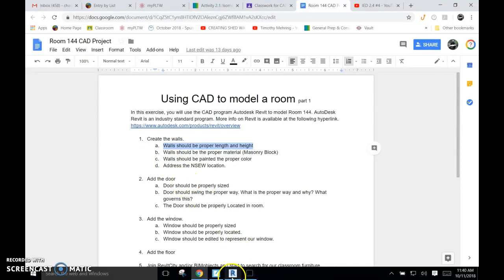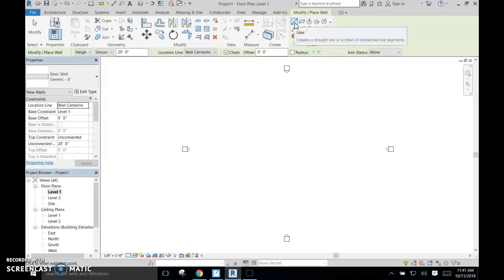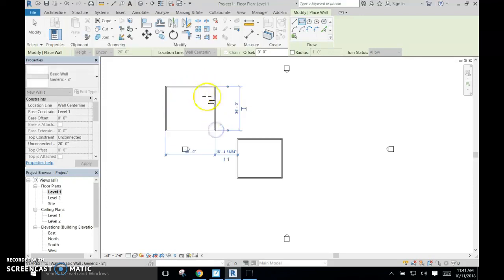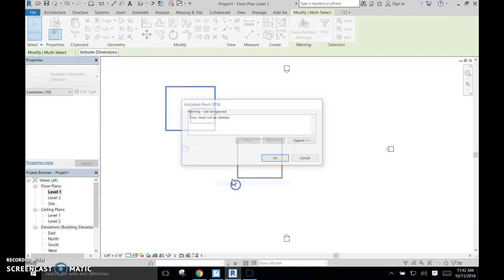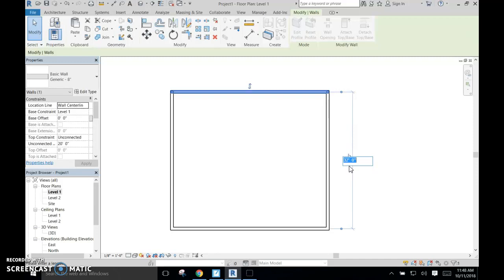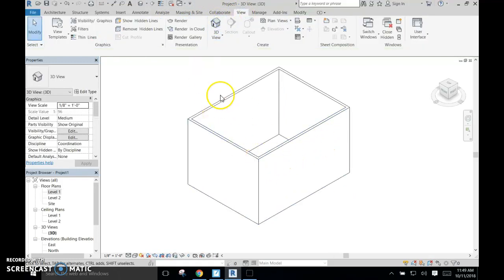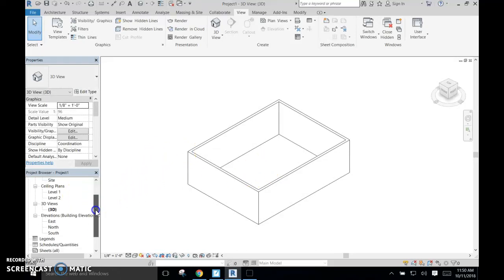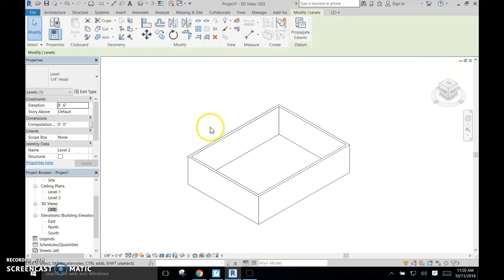Revit Room 144 Creating the walls (a)